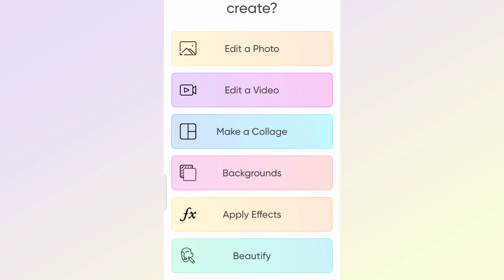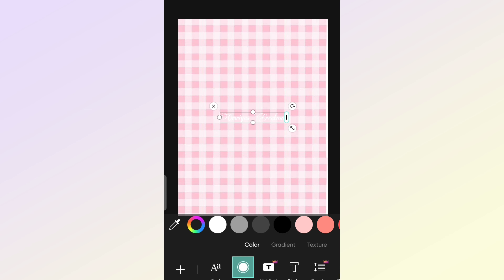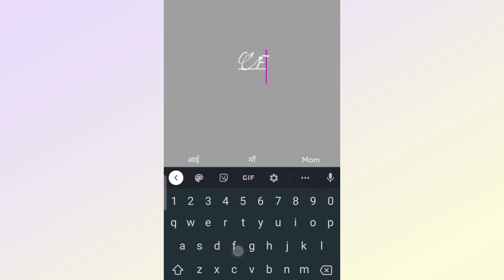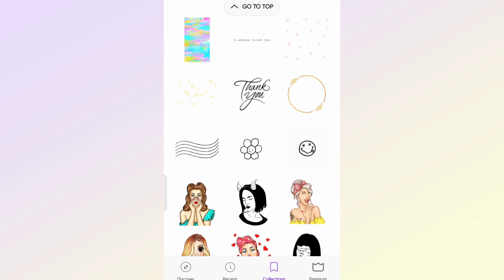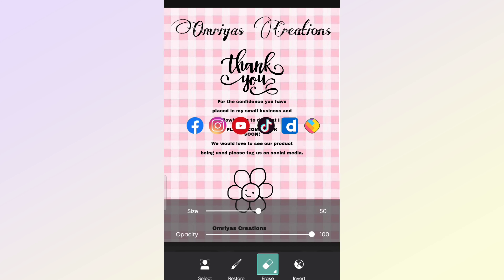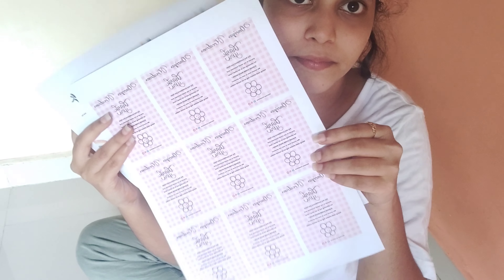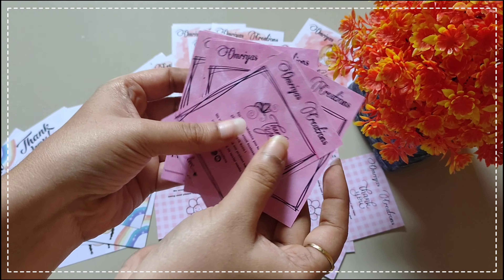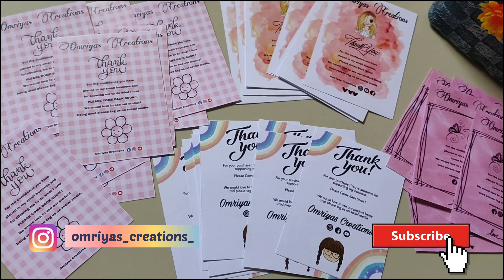DIY BUSINESS CARD IDEAS | How to make business card | Omriyas Creations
Hey everyone,
This is me Riya and in today's video I'm going to show you guys how to make business cards using PicsArt.
So if you are a owner of small business and want to make your own business cards then this video will be helpful for you..

Copyright =
This video is created by me (Riya Tambe).
please do not use anything you see in this video without asking for permission..